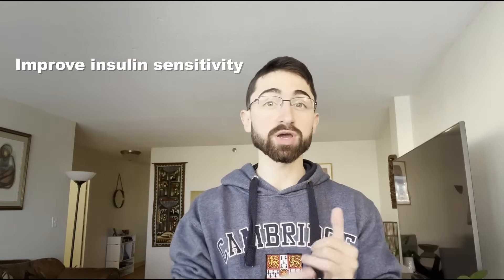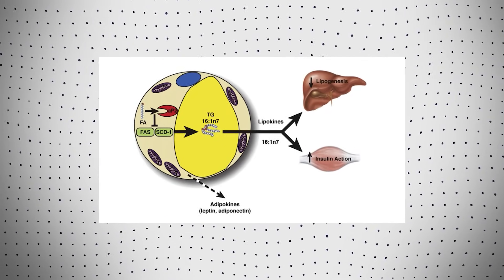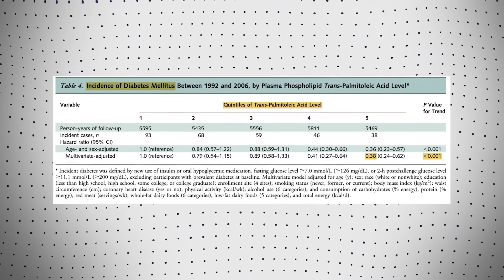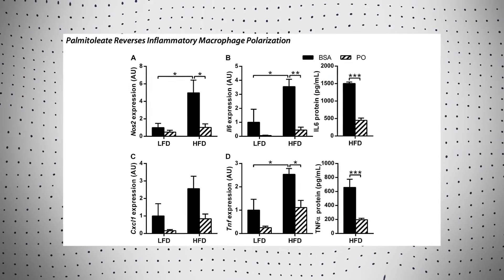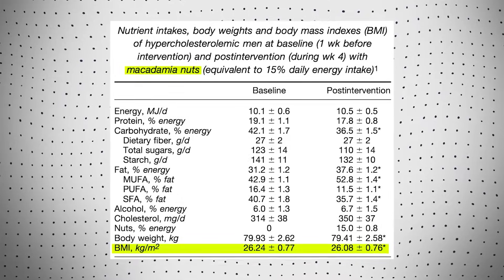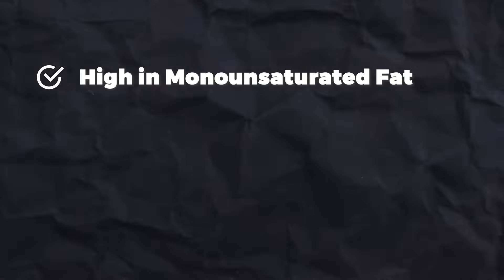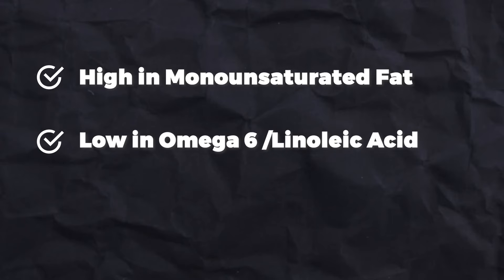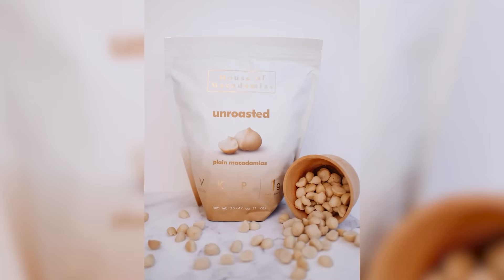5 Benefits of Omega-7 Fat. Where to get it.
Chapters
0:00 -- Intro
1:09 -- Lipokines
2:00 -- 1. Insulin Sensitivity
2:43 -- 2. LDL, HDL, TG
3:15 -- 3. Anti-inflammatory
4:50 -- 4. Satiety
5:30 -- 5. Bone and Skin
6:40 -- Complexities in studying POA
8:20 -- Others reasons to love Macs!
9:41 -- House of Mac

*Roasting nuts at home: Roasting nuts is a tricky business. If you like roasted nuts, I suggesting using temperatures at or below 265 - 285 F (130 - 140 C) for 20 minutes. The temperature sensitivity of nuts derives from their fragile omega-6 fats. But because macadamia nuts are low in omega-6, they are more stable. Even at 150 °C/ 300 °F, macadamia are okay. In fact, if you roast equal amounts of macadamia and walnuts at 300 F, the macadamia will end up with 1/30th the oxidized fats